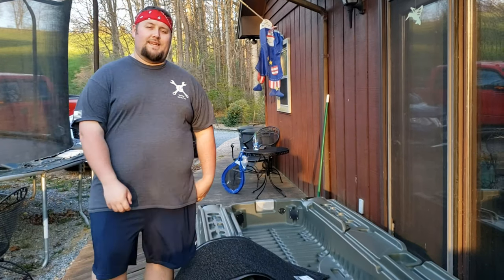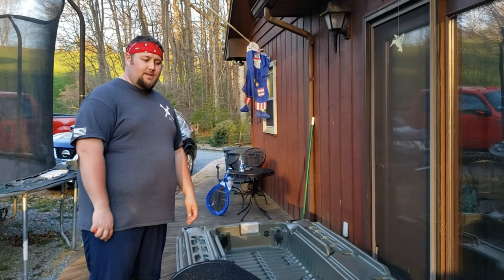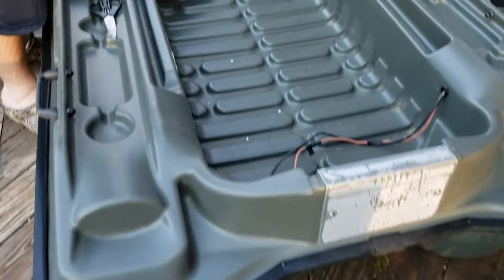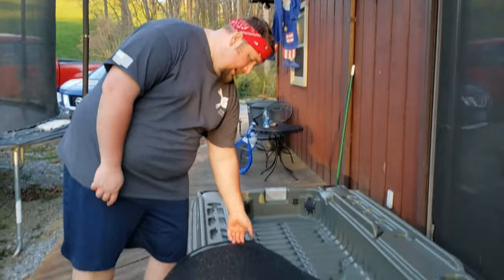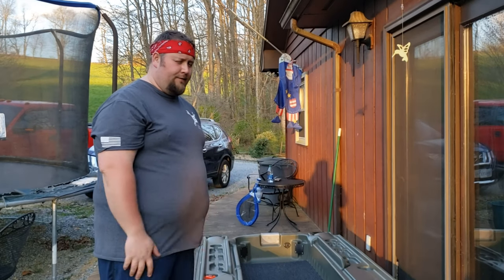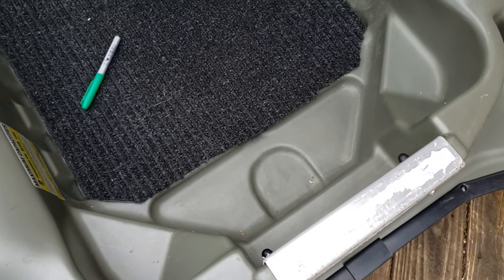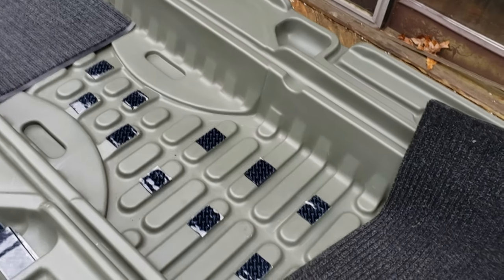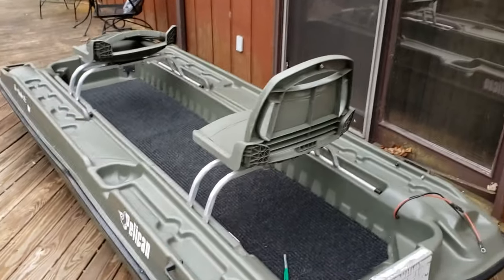Pelican Bass Raider 10e | 2020 Modifications | Carpet Flooring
Thanks for tuning in guys -

Today I start the modification project on my new pelican bass raider 10e
I found this boat online and bought it used to do some single or two person fishing
in the lakes near my home , most of which do not allow gas motors for travel

Join me as I show you the first Mod I'll be doing to this boat -
installing a carpet flooring step by step process with material list below
be sure to use the links to get the best deals and match what I used to get the best results

All the items used in The Bass Raider 10e Project thus far:

1. Bass Raider 10e =

2. Velcro tape =

3. Carpet = I got smaller sized mats and trimmed from Ollie's
but here is something similar from Amazon

4. Indoor Outdoor carpet material for deck and battery box ,

5. Trolley Motor =

6. Minnkota power center box =

7. Handle extension =

8. Carpet glue =

My Camera Gear :
My Fishing Equipment:
Kayak Gear:
Miscellaneous:
30" Hawg Trough